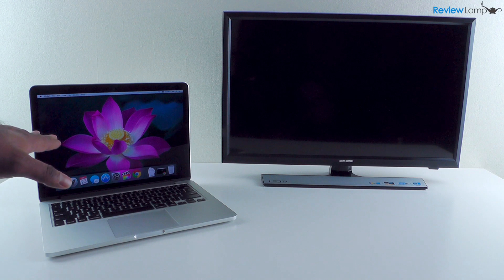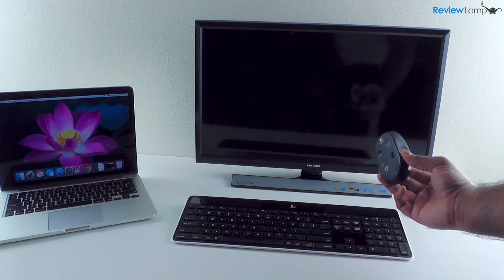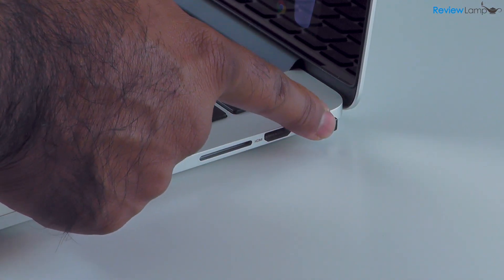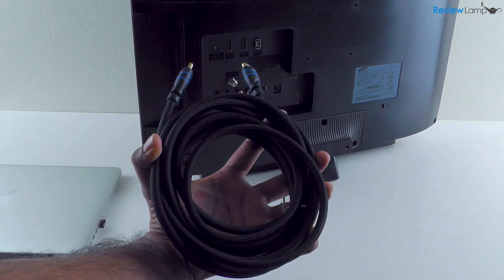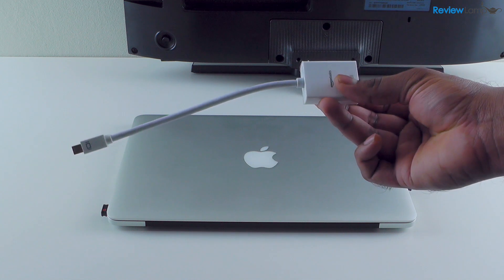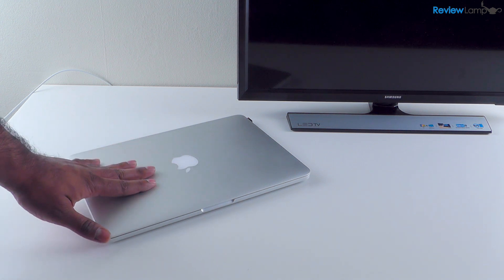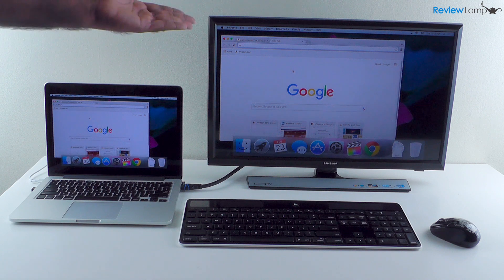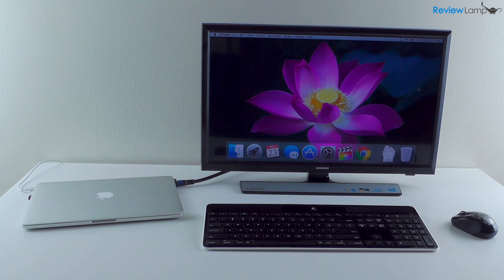How to Connect a MacBook Pro to a TV or Monitor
How to Connect a MacBook Pro to a TV or How to Connect a Macbook Pro to a Monitor
Essential Items to Connect the Macbook Pro to a TV or Monitor(Updated August 2024):
HDMI Cable
Logitech Keyboard
Logitech M510 Mouse
HP VH240A Monitor with Speakers
Sabrent 4-Port USB 3.0 Hub
Thunderbolt to VGA Adapter
VGA Cable with Audio
Thunderbolt to DVI Cable
Thunderbolt to Thunderbolt Cable
Macbook Pro 2020